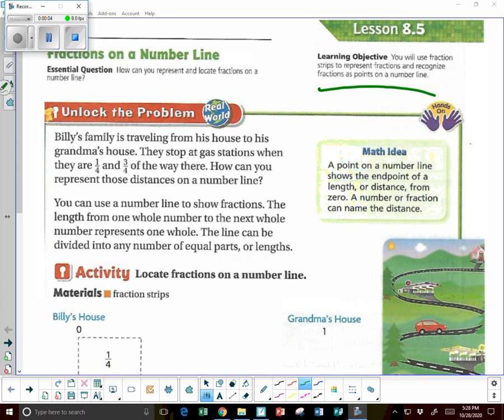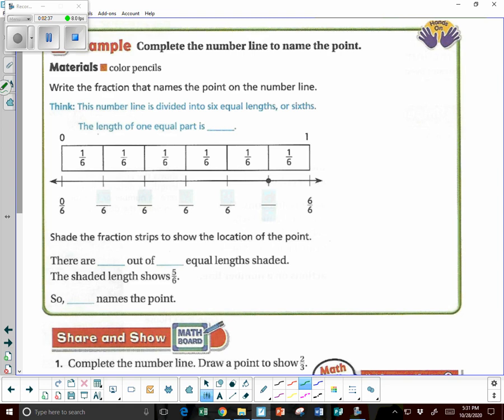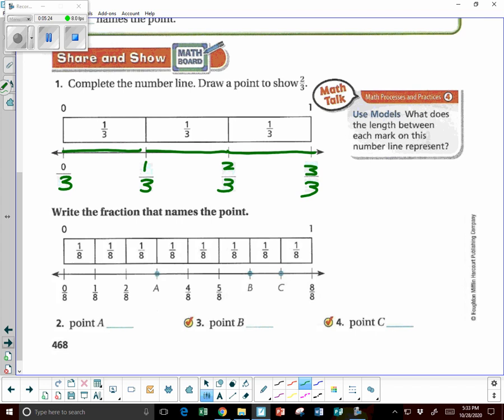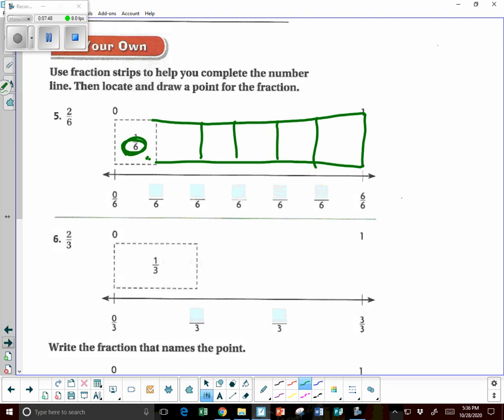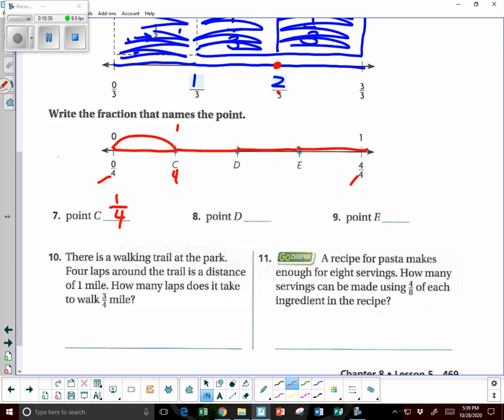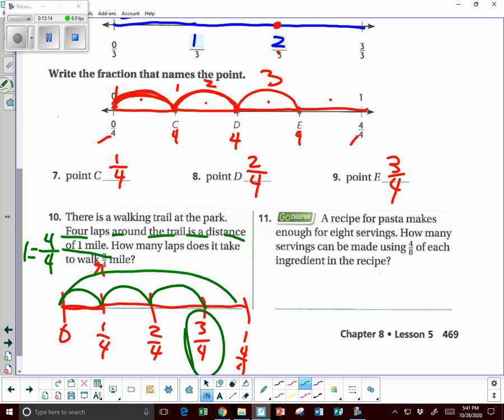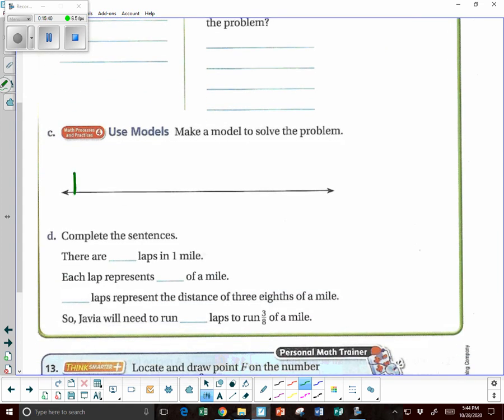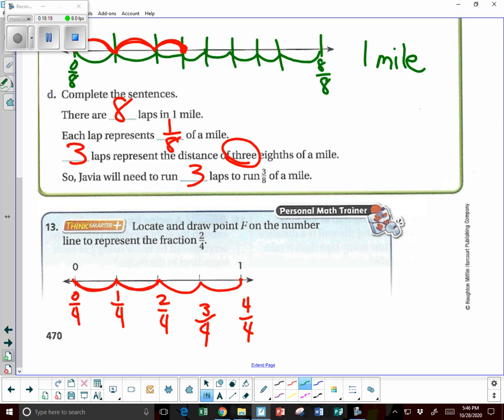Lesson 8 5